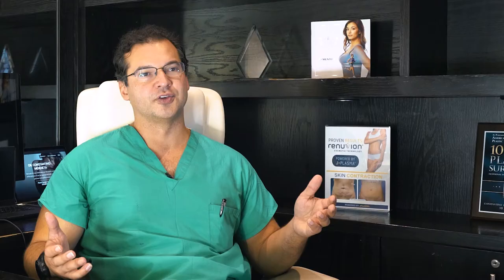Where the fat will be extracted from during the BBL procedure? (Q&A with Dr. Gerth)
Dr. David Gerth is a plastic surgeon specializing in face, breast, and body procedures. With extensive training and a unique skill set, Dr. Gerth finds great joy in assisting patients from all walks of life.

It can be unflattering to have naturally small buttocks that take away any possibility of having curves. The Brazilian Butt Lift reshapes the buttocks to create a natural, shapely figure.

What Are the Benefits of a Brazilian Butt Lift?
A Brazilian Butt Lift can improve the size and shape of your buttocks, making the appearance of your buttocks more flattering and full.

Other benefits of the Brazilian Butt Lift include:

- Enhances the curves of your derrière
- Reduces fat deposits on areas of the body
- Improves body proportions
- Allows you to wear certain clothing styles that enhance the buttocks

If you have any questions for Dr. Gerth, please leave them in the comments below.